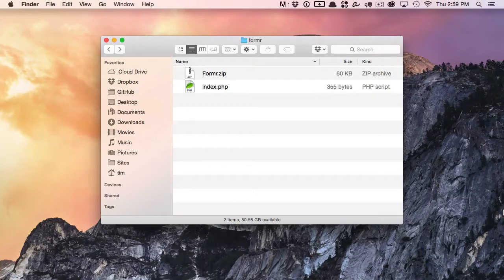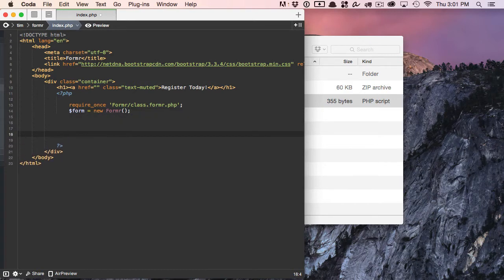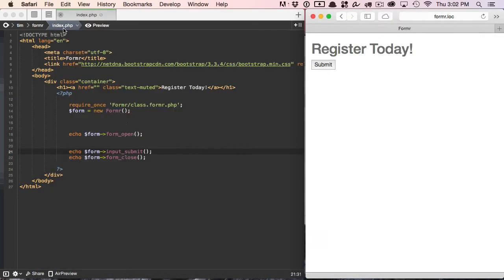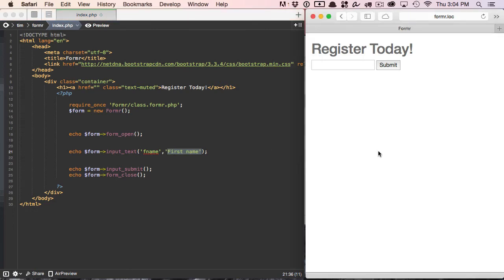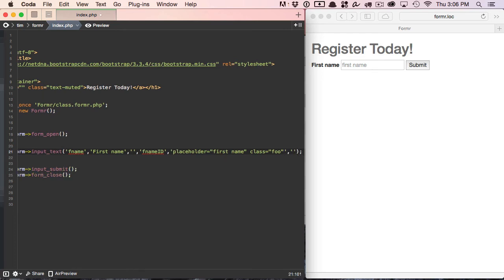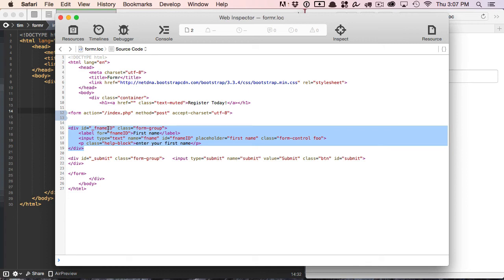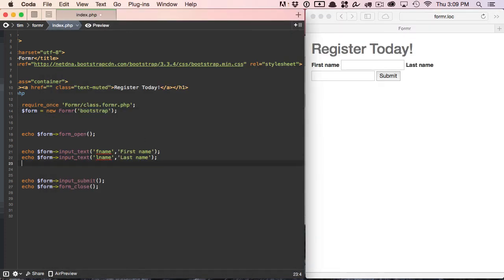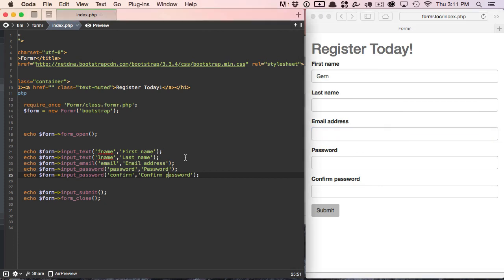Formr 1: Installing and Building a Registration Form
In this screencast I'd like to introduce you to Formr and the Bootstrap wrapper, and show you how fast and easy it is to install, layout and build custom web forms with PHP.

Formr is a free PHP micro-framework which installs easily and helps you build, layout and validate forms quickly, painlessly, and without all the complicated, messy overhead.